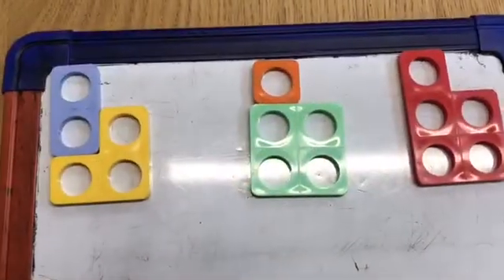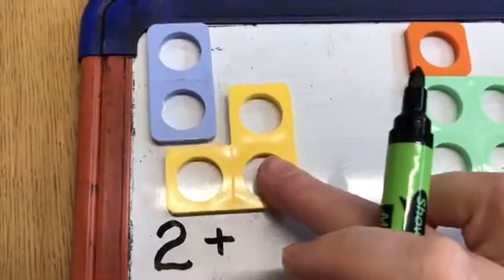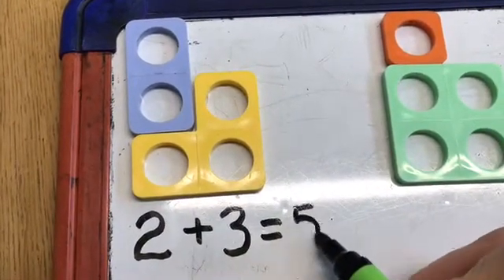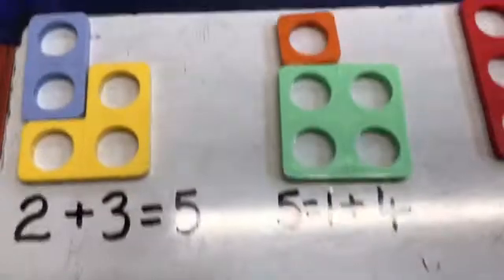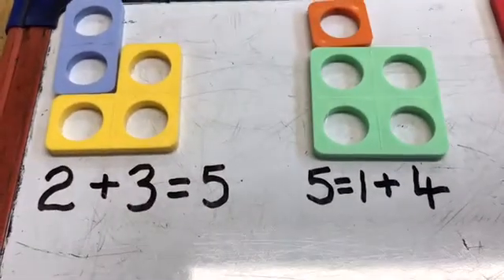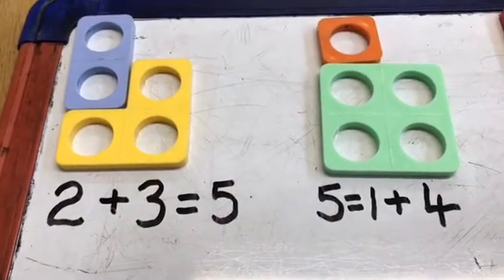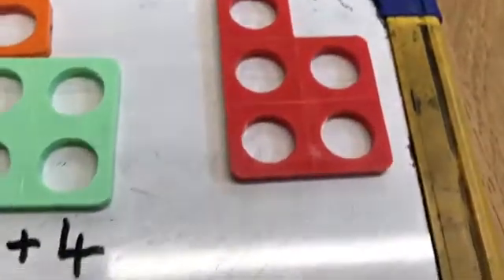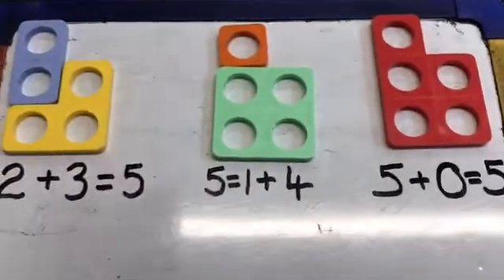Making 5 with Mrs Cropley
Reception teacher - EYFS maths - different ways of making 5.  Composition of number 5 - lesson 1.